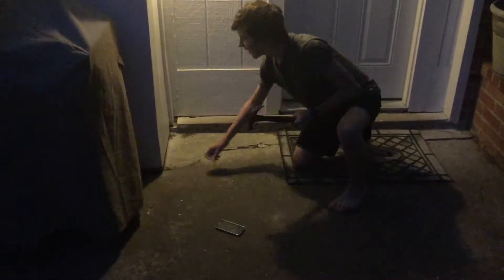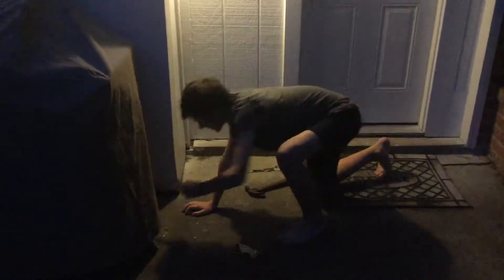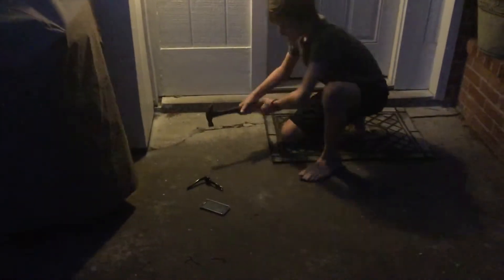Smashing my fnaf watch and my old phone